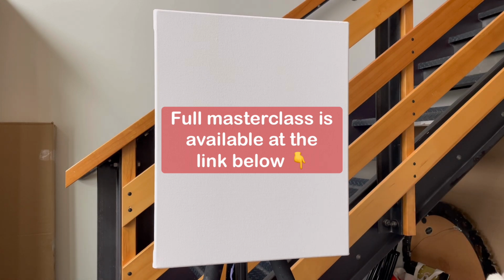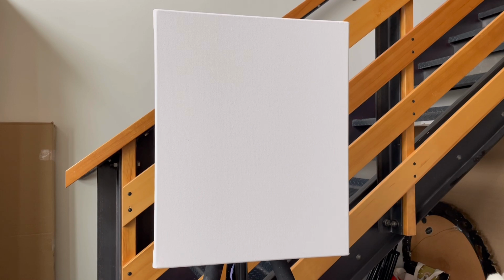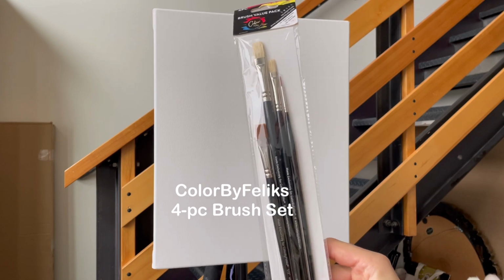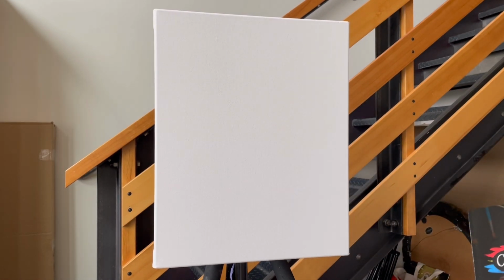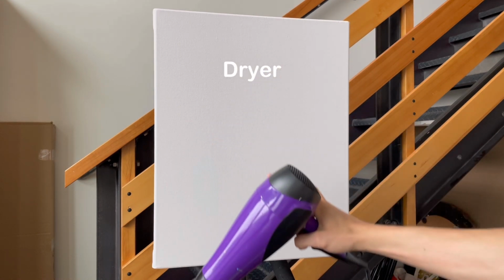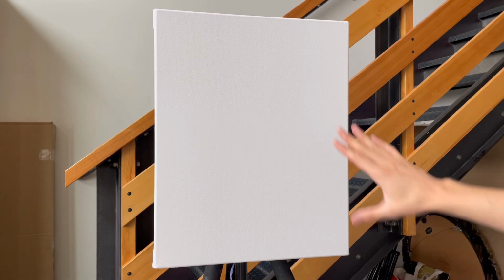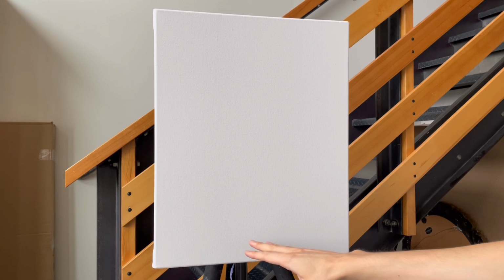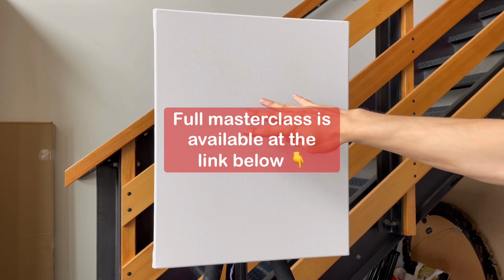Pink Mountain STEP by STEP Acrylic Painting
Welcome to ColorByFeliks! In this step-by-step acrylic painting tutorial, we will learn how to paint the pink mountain landscape scene. If you'd like the full version of the masterclass it is available inside my mentorship program

🌟If you would like to be first to know when I have released new full-length tutorials and masterclasses, be sure to sign up to the ColorByFeliks newsletter

Get ad-free lessons + reference images, art feedback, and the chance to vote on future YouTube tutorials! Plus, your support helps Feliks create more free, full-length tutorials for the community.

Thank you for being part of this creative journey! 🎨

I am always looking at our colorbyfeliks hashtag on social media. I share some recreations that I see on our hashtag once per week on my story on Instagram & Facebook so be sure to use our hashtag if you'd like me to see yours!

➤ MATERIALS:

Take your acrylic painting to the next level with the ColorByFeliks Blending Brush Bundles, designed to make blending smoother and help you get better results with ease.

-Medium Yellow
-Viridian Green
-Cerulean Blue
-Phthalo Blue
-Crimson Red
-Lamp Black
-Titanium white